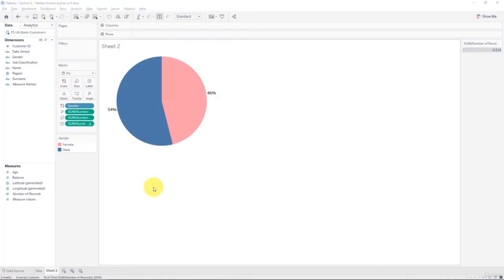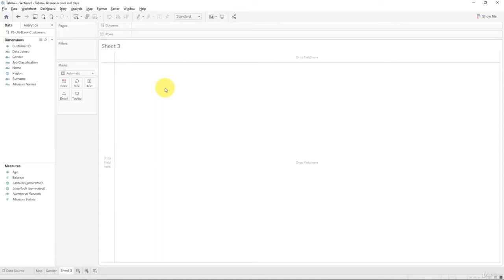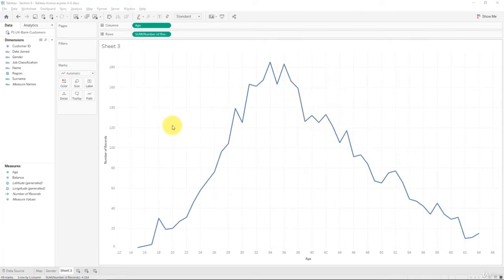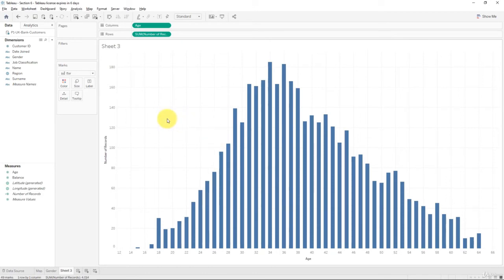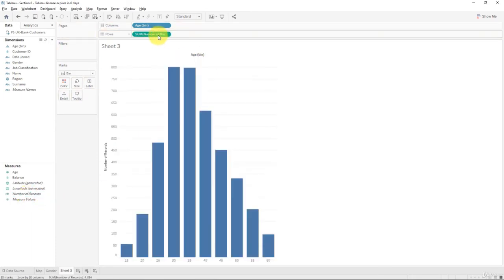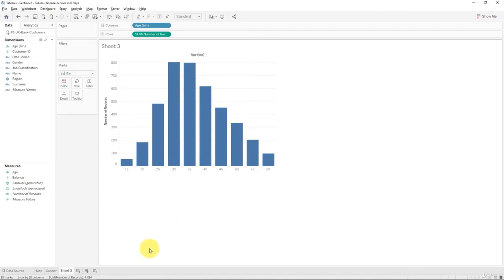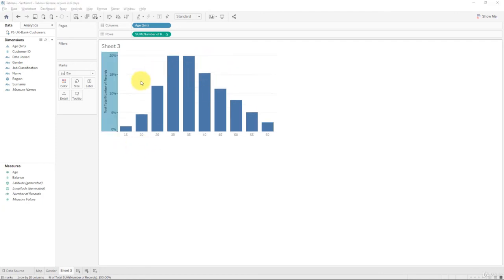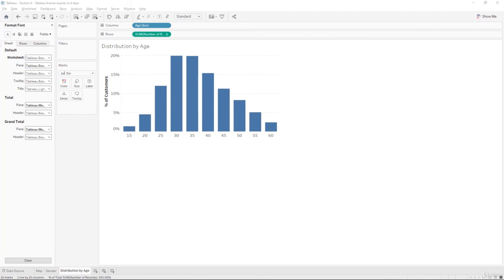039 Creating Bins and Distributions For Age